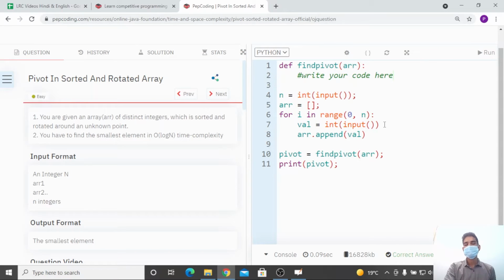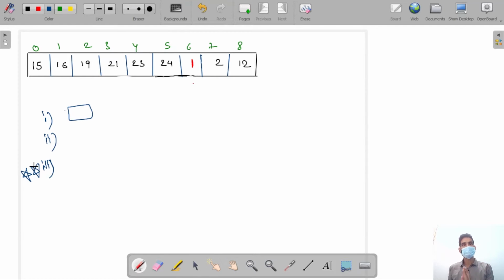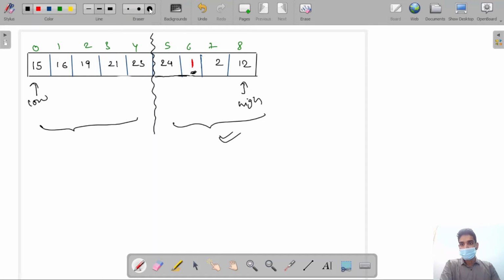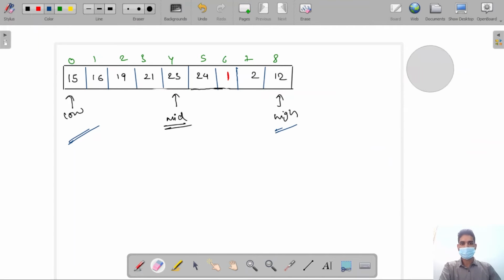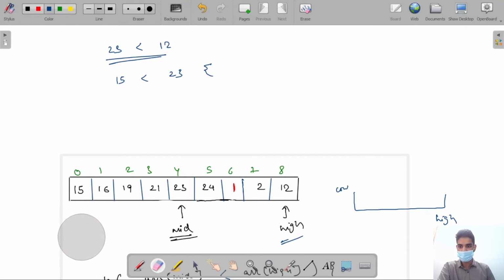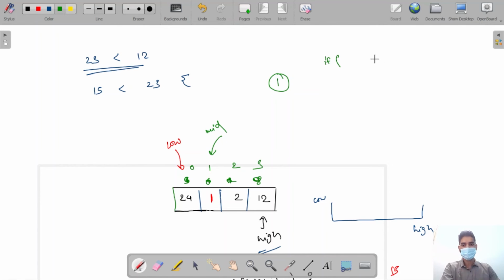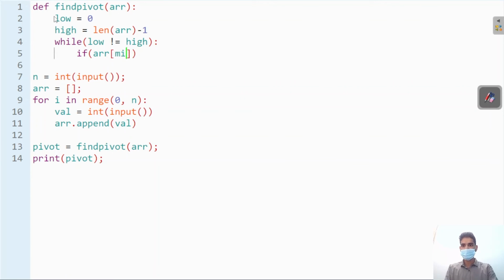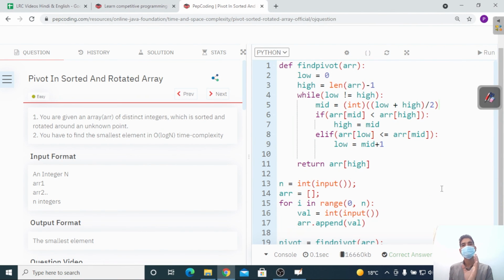Pivot in a sorted and rotated array | Module : Dynamic Programming | In English | Python | Video_15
This question is explaining about Using Binary Search on Unsorted Array

Question Name:
Pivot in a sorted and rotated array

Question Statement:
1. You are given an array(arr) of distinct integers, which is sorted and rotated around an unknown point
2. You have to find the smallest element in O(logN) time-complexity

Topic: Binary search RotatedArray pivot in a sort array Pivot in a sorted and rotated array

Used DataStructure: Binary Search ologn Time Complexity

TimeComplexity: O(logn)

SpaceComplexity: O(1)